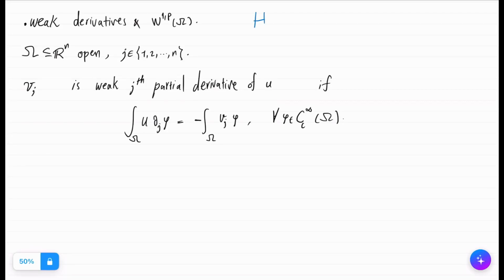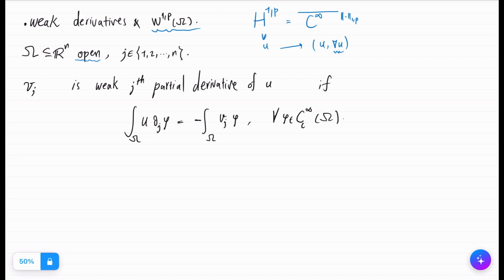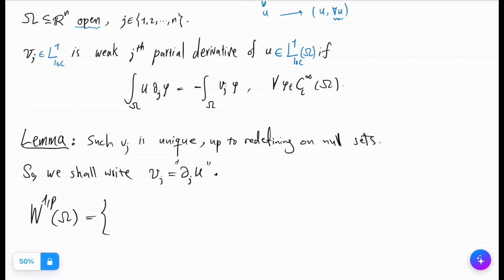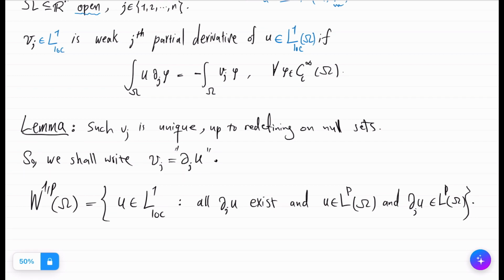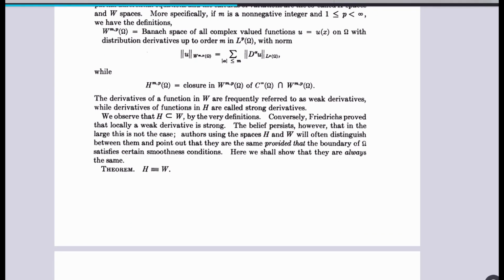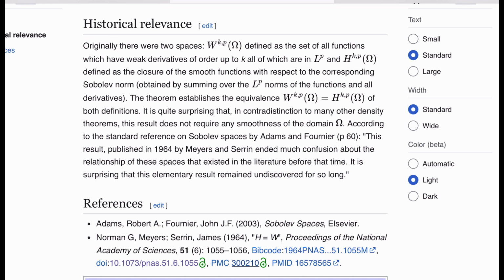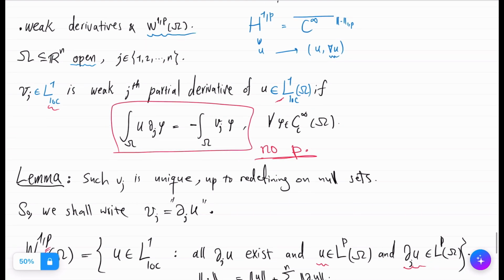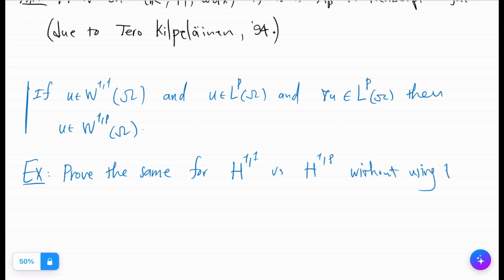Meyers-Serrin H=W for Sobolev Spaces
Two ways to define Sobolev spaces: 1) H=completion of smooth functions in Sobolev norm and 2) Measurable functions with (measurable) weak derivatives defined via integration by parts.

It is a foundational result of Meyers and Serrin that H=W. Many properties of Sobolev functions can be deduced easily as a consequence of this equivalence.